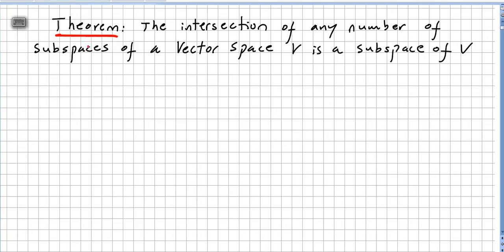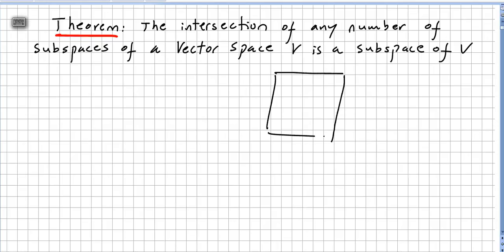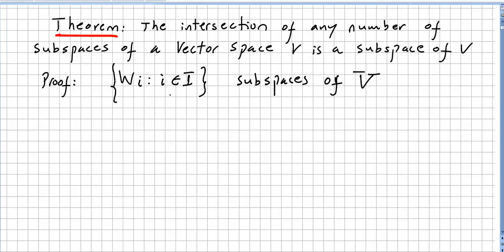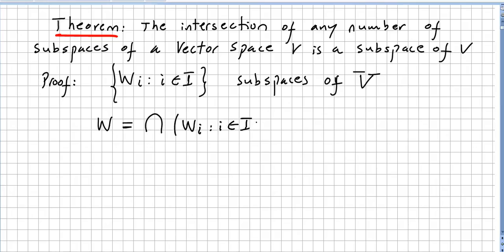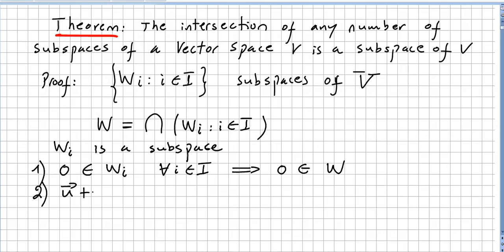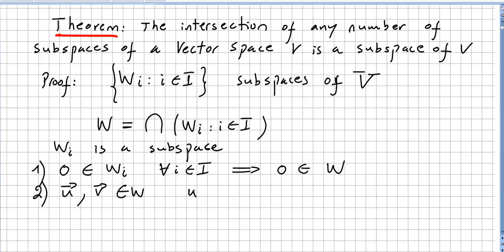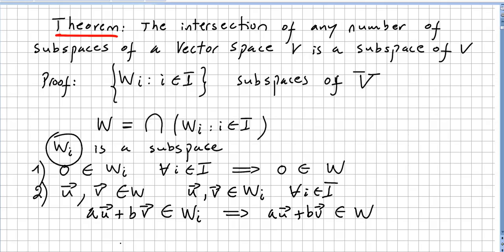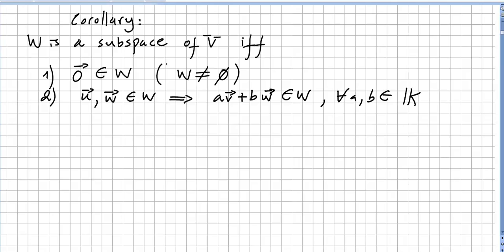Linear Algebra 119, Intersection of Subspaces, proof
Linear Algebra 119, Intersection of Subspaces